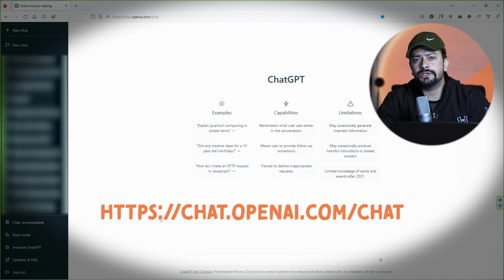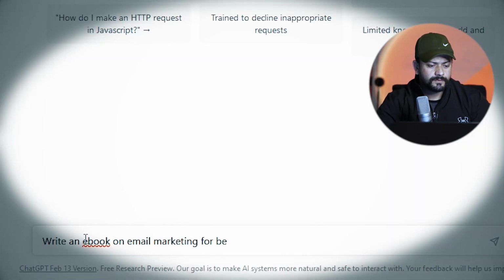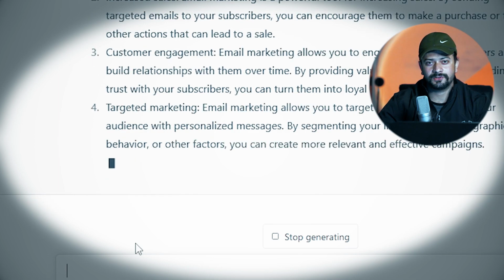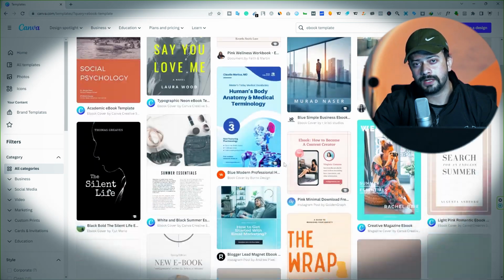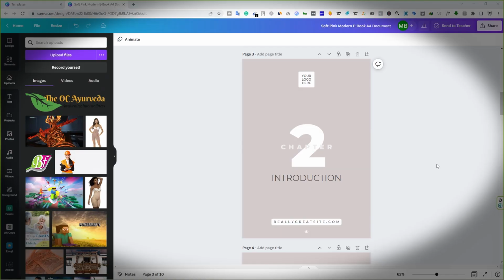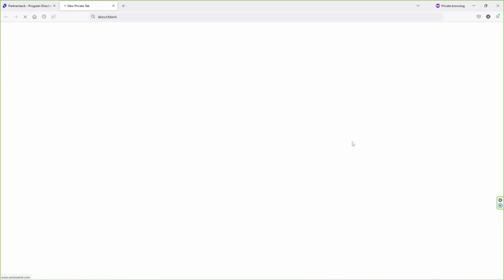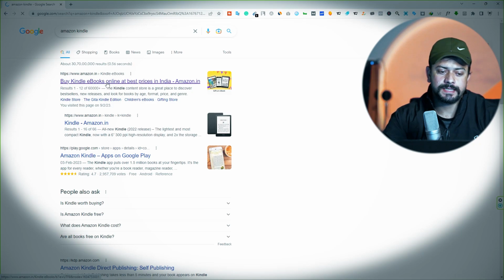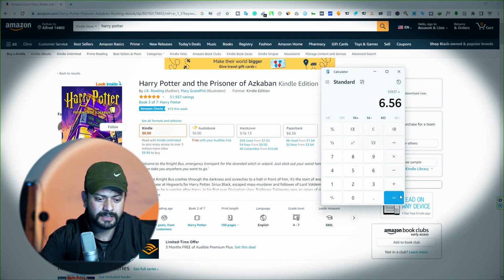How To Use ChatGPT To Make Money Online in 2024 | Passive Income Stream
𝗣𝘂𝗯𝗹𝗶𝘀𝗵 𝗘𝗯𝗼𝗼𝗸➜

Hey Guys this can be a life-changing video tutorial if you watch the entire video and follow every step.Because this video will be a step-by-step video guide.Hey guys,Rana here.And today's video.I'm going to show you how you can make it thousands of dollars with chatgpt.

How to Make a Free Android app + Publish in play store in 2022➜